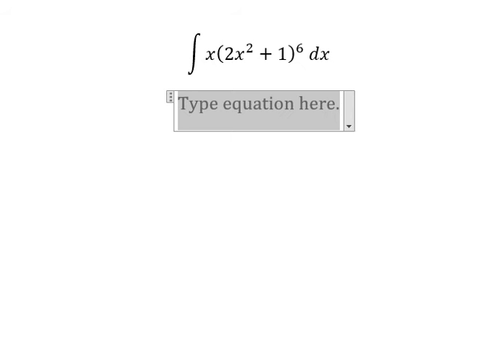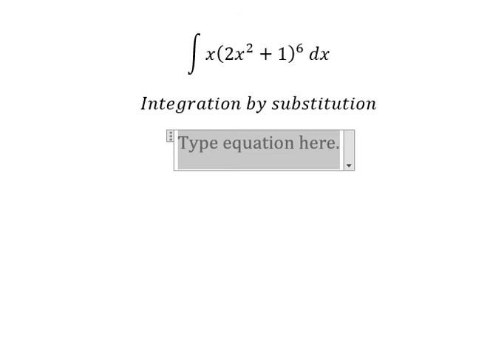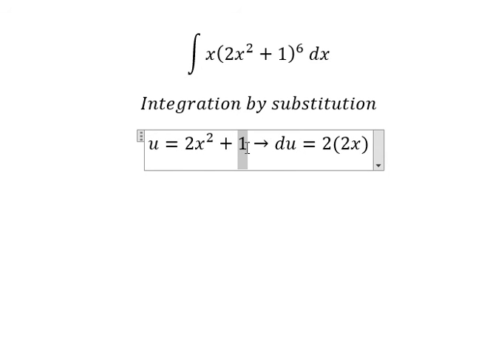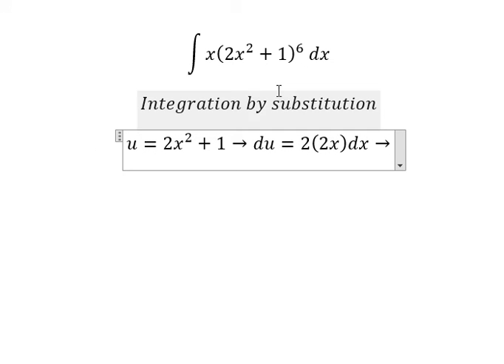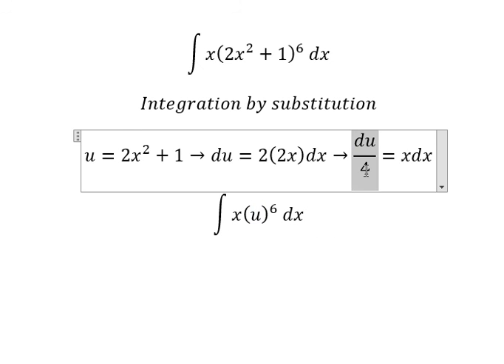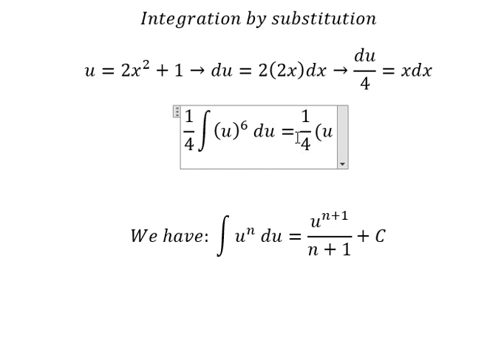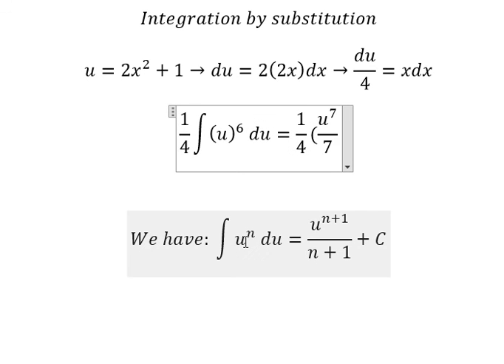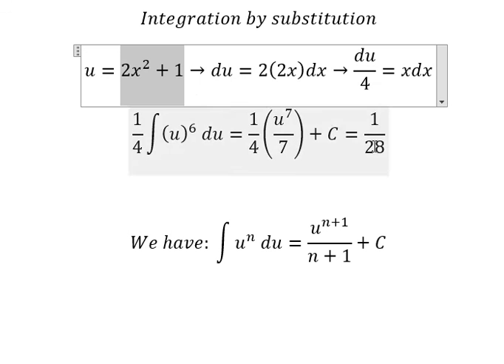Calculus Help: Integral ∫ x(2x^2+1)^6 dx - Integration by substitution - Techniques